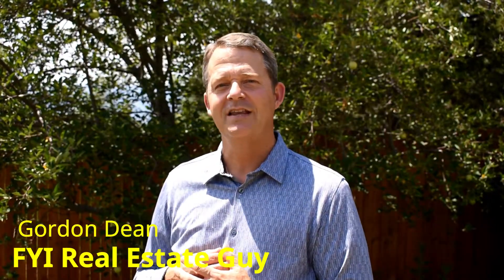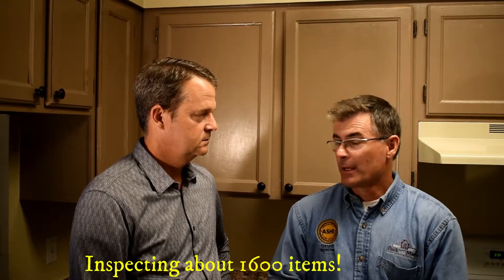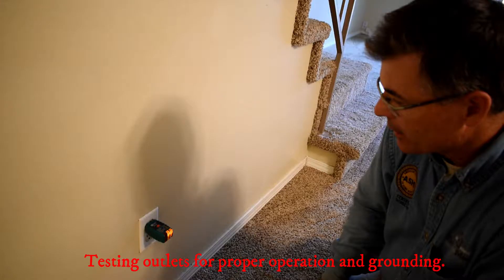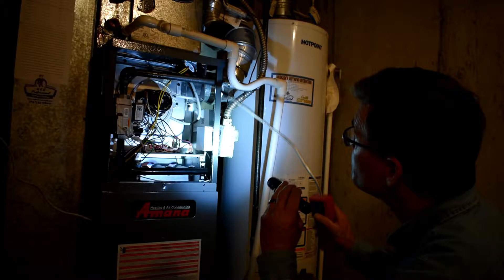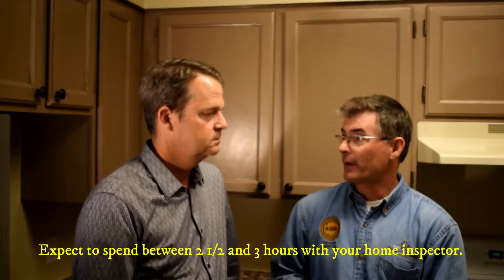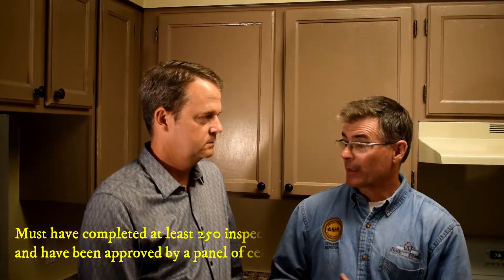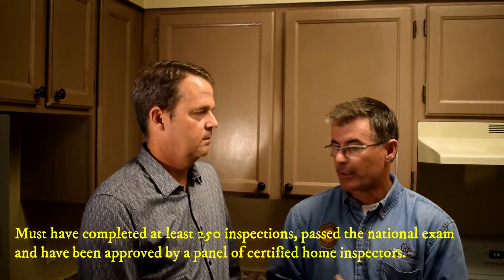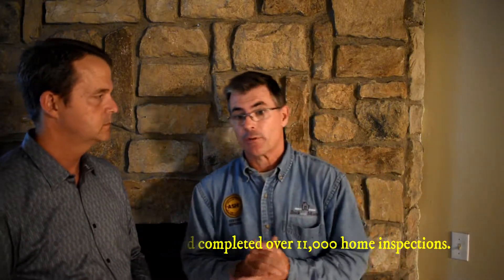FYI Real Estate GUY Home Inspection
What to expect on your home inspection.